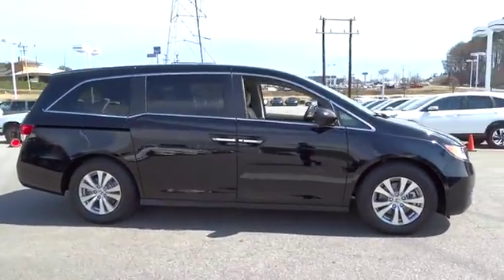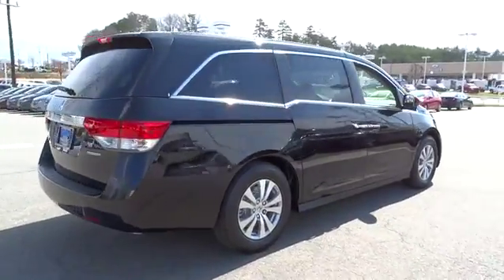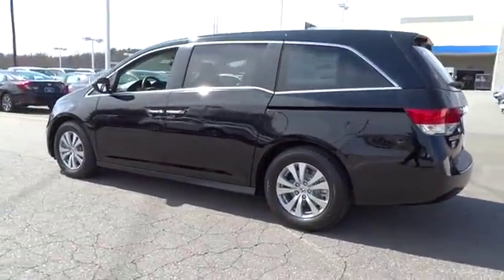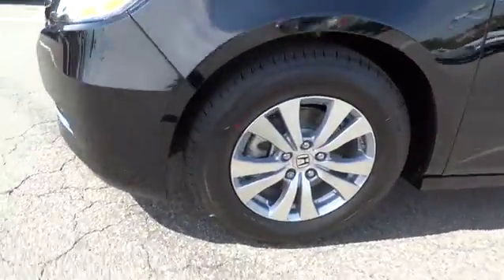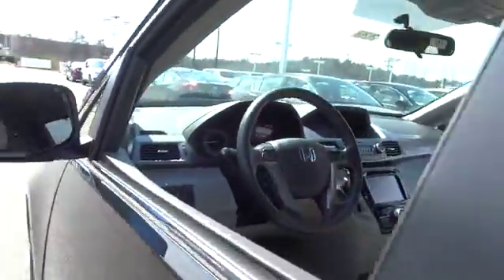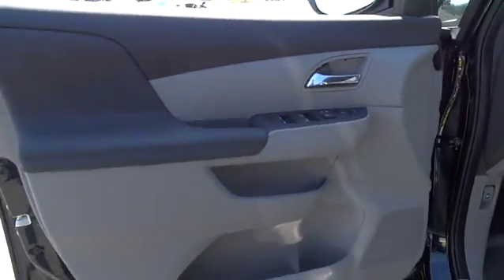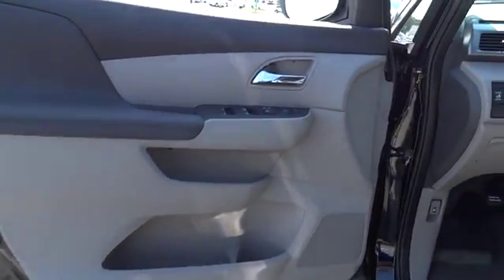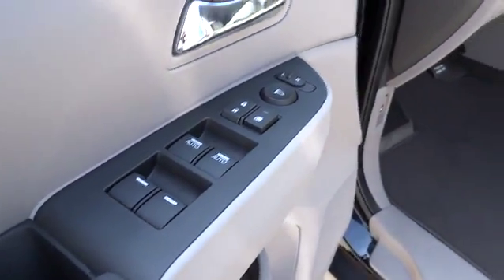2016 Honda Odyssey Hickory, Morganton, Huntersville, Statesville, Gastonia, NC 26268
2016 Honda Odyssey
2016 Honda Odyssey 5dr SE - Stock#: 26268 - VIN#: 5FNRL5H31GB077627

945 Us Highway 70 SE

3rd Row Seat, DVD, Satellite Radio, Quad Seats, Alloy Wheels, Back-Up Camera, Rear Air. Crystal Black Pearl exterior and Gray interior, SE trim. FUEL EFFICIENT 28 MPG Hwy/19 MPG City! AND MORE! KEY FEATURES INCLUDE: DVD, Quad Bucket Seats, Rear Air, Back-Up Camera, Satellite Radio. Rear Spoiler, Third Row Seat, MP3 Player, Power Third Passenger Door, Keyless Entry. SE with Crystal Black Pearl exterior and Gray interior features a V6 Cylinder Engine with 248 HP at 5700 RPM*. EXPERTS REPORT: Fuel-efficient V6; quiet cabin; configurable second-row seat; easy-to-fold third-row seat; top crash test scores; confident handling. -Edmunds.com. Great Gas Mileage: 28 MPG Hwy. WHO WE ARE: Our goal is to offer customers a World Class Experience in Automotive Sales and Service. We provide everyone with all the time and information they need to make an informed decision regarding their vehicle. The friendly staff at Hendrick Honda Hickory would like to invite you to browse our website or visit us in person at 945 Hwy 70 SE in Hickory, NC 28602. Horsepower calculations based on trim engine configuration. Fuel economy calculations based on original manufacturer data for trim engine configuration. Please confirm the accuracy of the included equipment by calling us prior to purchase.